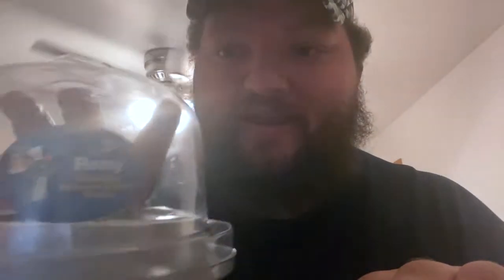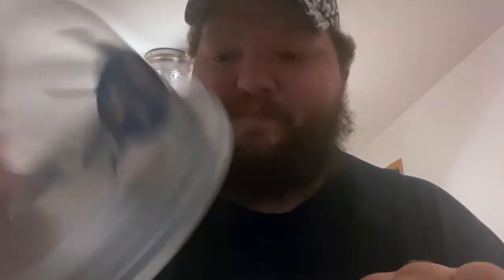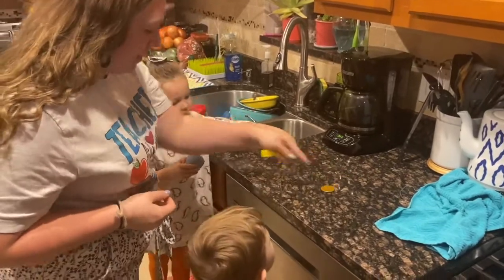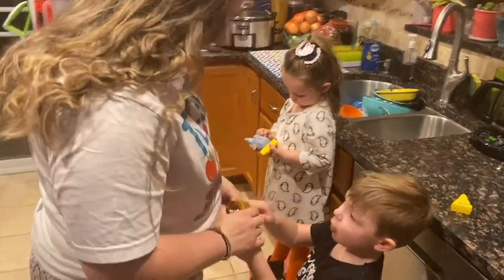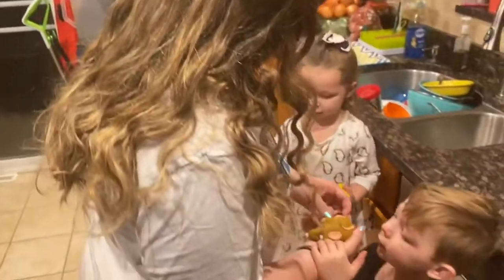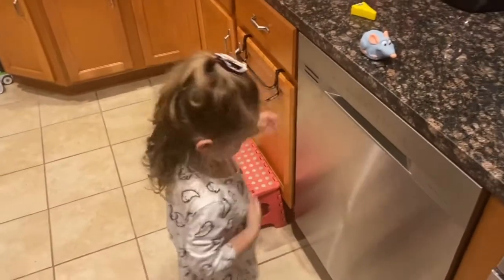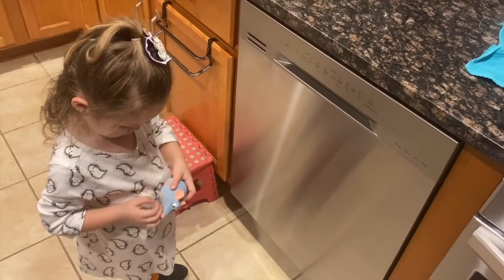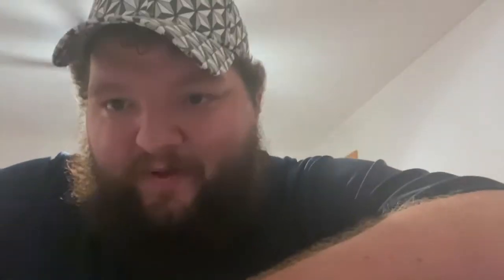Episode 4- Ratatouille Remote Control Mouse Review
Testing out the Remy and Emile remote control toy from Remy's Ratatouille Adventure!